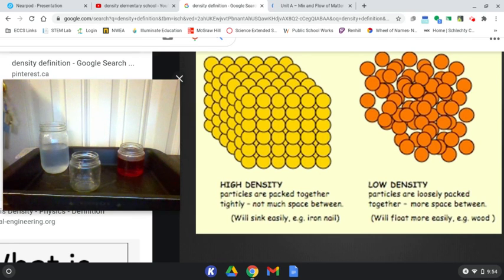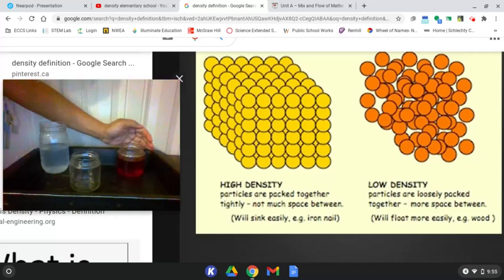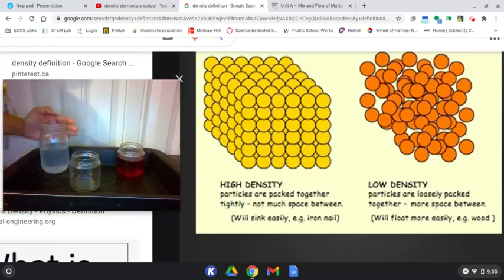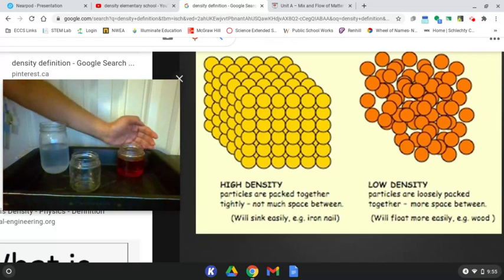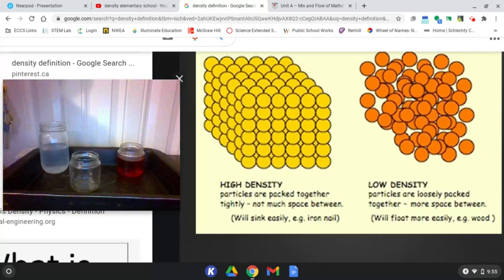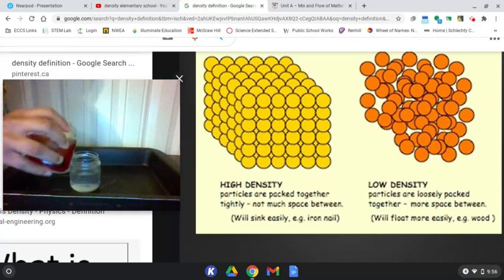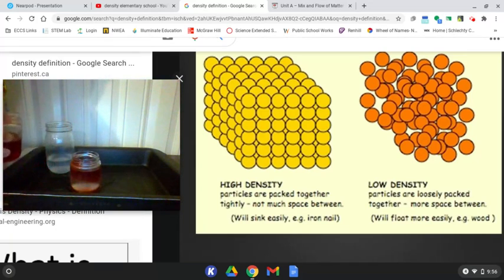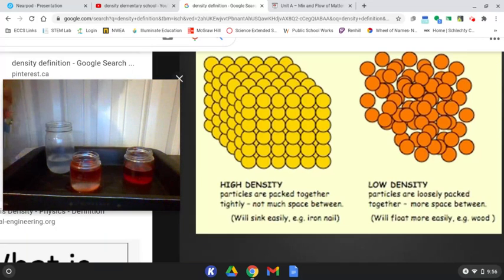Density/ Thermal E